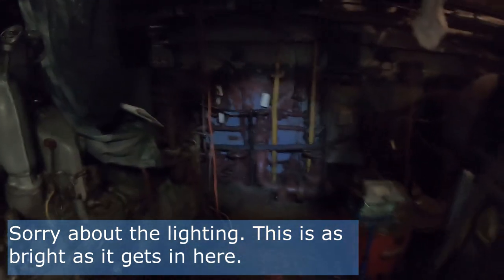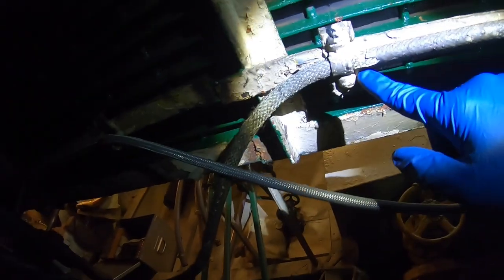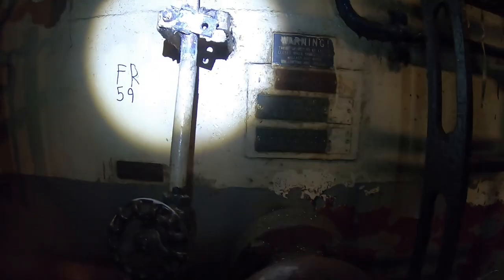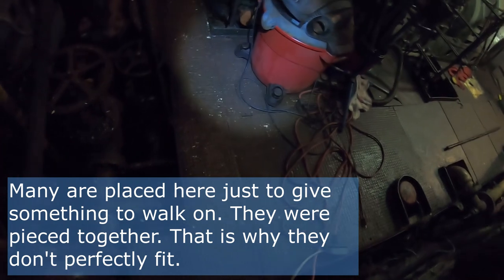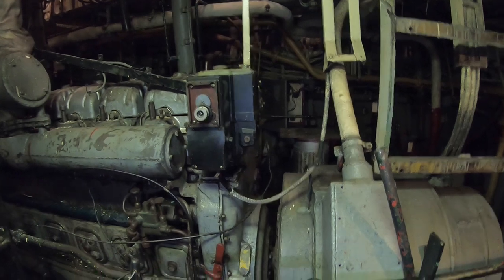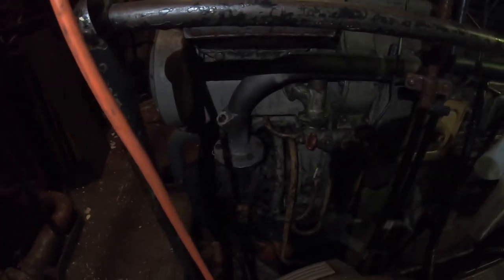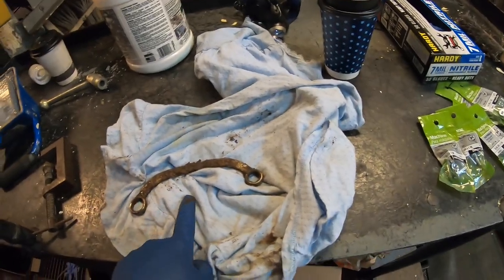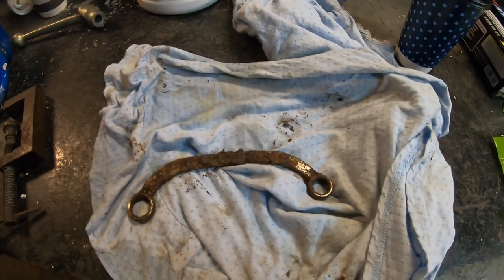Look inside the un-restored Forward Engine Room - SLATER Work Vlog 7 November 2022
Forward Engine Room (B-1) Bilge Inspection with James. The Pilot House door is finally done, she just needs some paint. Don't worry Thomas is on the job!

Find out if we sing Happy Birthday to Tim Benner!

If you'd like to support our volunteers you can make a donation to our efforts

Get yourself SLATER merchandise at our Ship's Store! 100% of proceeds go directly back to the restoration and preservation of USS SLATER.